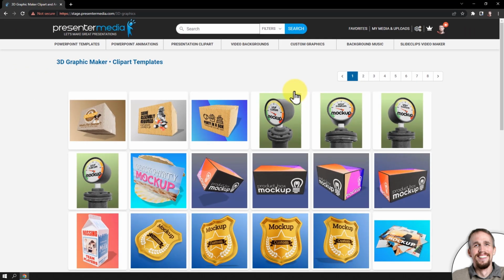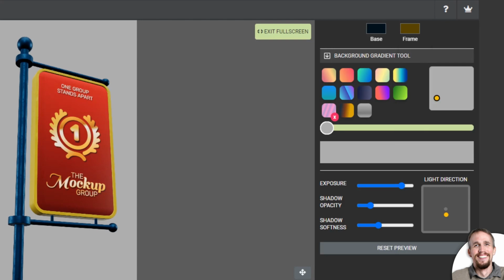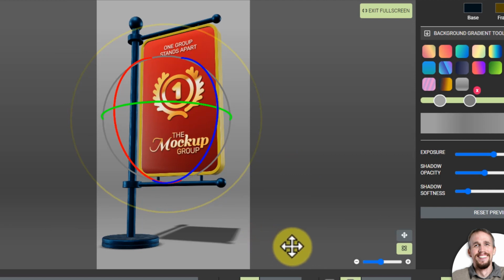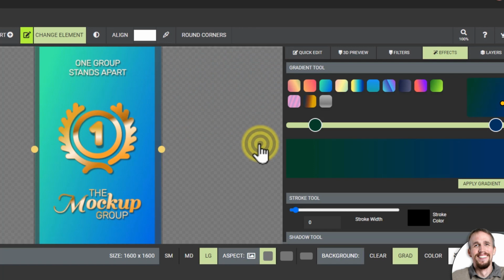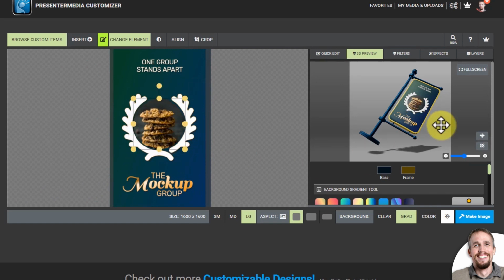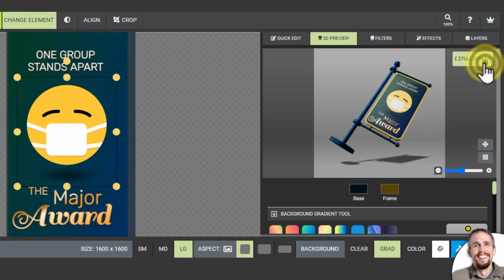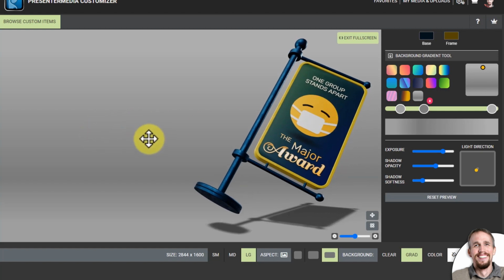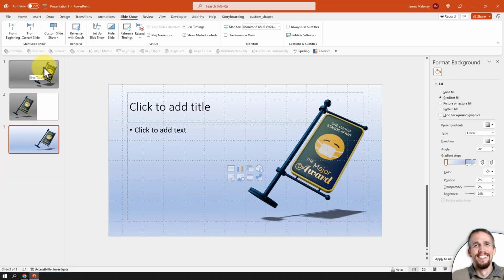How to Customize Graphics in Real Time with PresenterMedia 3D Graphics Maker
In this video, you will learn how to use PresenterMedia's 3D Graphics Maker to quickly and easily create customized 3D graphics.  Make your edits and see real-time feedback.

With this easy-to-use tool, you can create professional personalized creatives in minutes - without any prior experience or design skills. So check out the video and see how easy it is to add some pizzazz to your presentations!